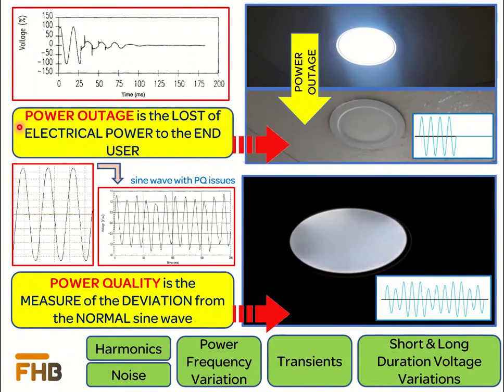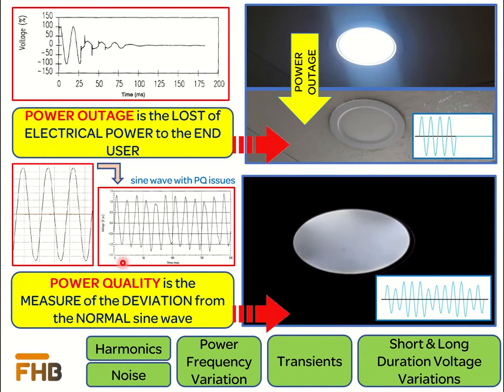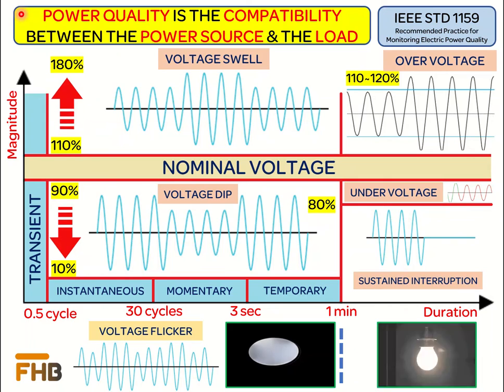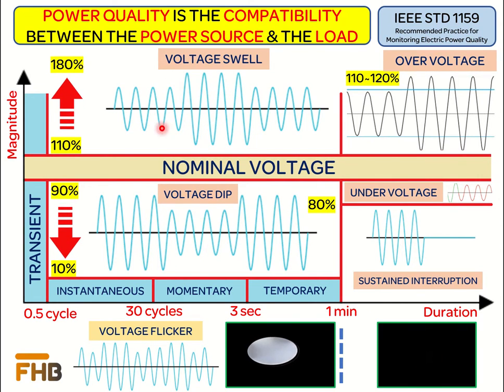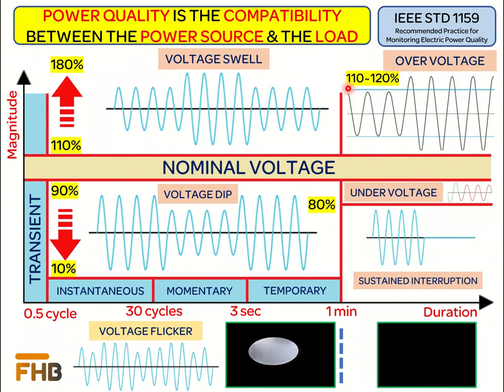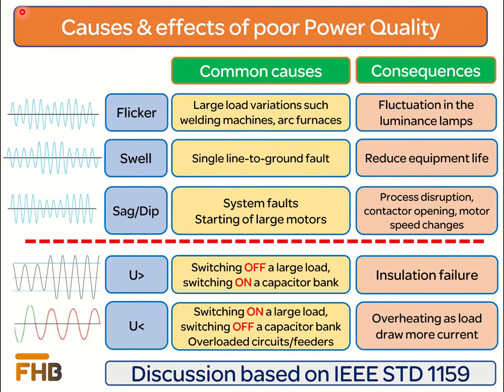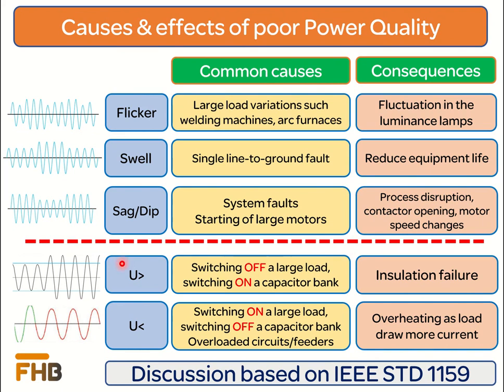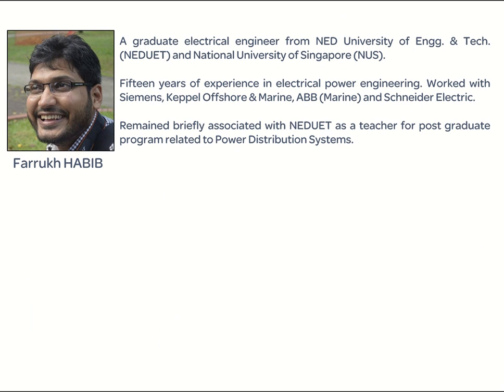Voltage Variation in Power System | Farrukh Habib - FHB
The issue of power quality has become important over the years due to several reasons such as widespread use of electric equipment which is sensitive to voltage disturbance or itself create such disturbances. Poor power quality results in premature ageing of the electrical equipment which results in serious economic losses and can even cause threat to human life in sensitive environment such as hospitals. On the other hand, good power quality brings economic saving to the end user by avoiding damage of the installed equipment and saves production loss in the industrial environment.